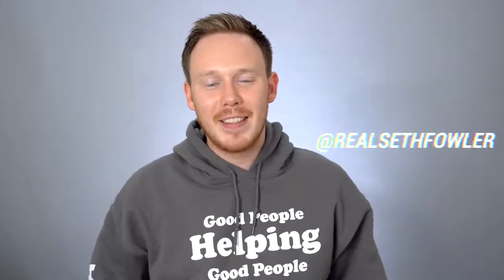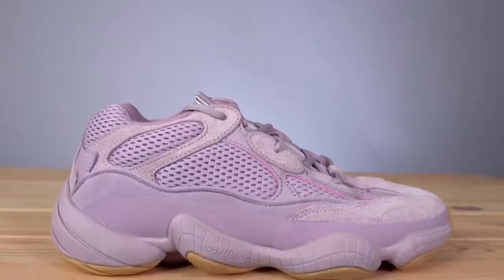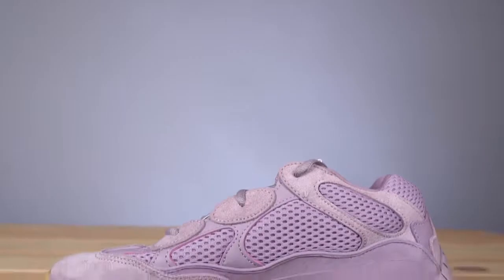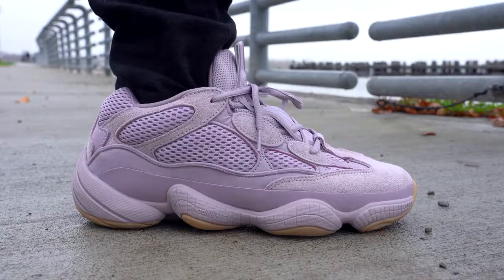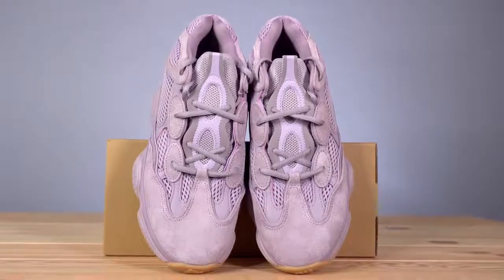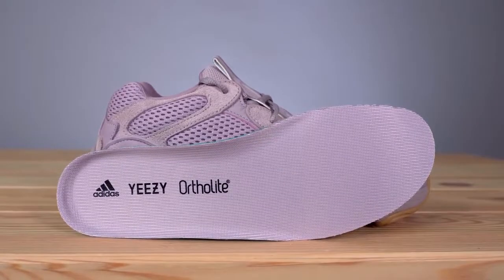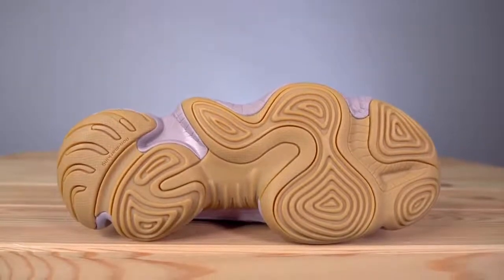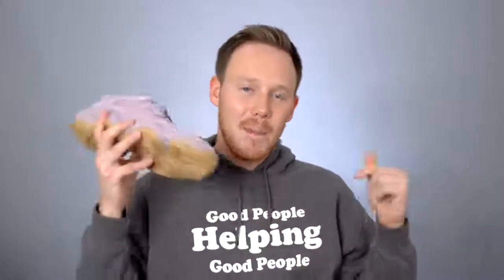Adidas YEEZY 500 Soft Vision Review & On Feet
Today I’m reviewing the brand new Adidas YEEZY 500 Soft Vision! This Yeezy 500 finally tries something new in the color way department with the lavender colored upper! The Yeezy 500 Soft Visions have a release date of November 2nd 2019 and a retail price of $200! Check out my full review of the Adidas Yeezy 500 Soft Vision to learn more!